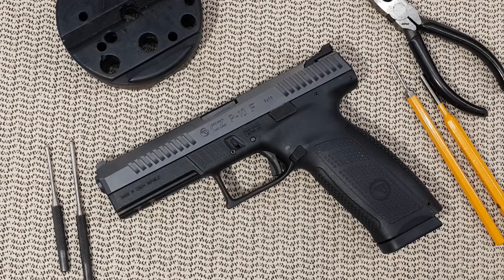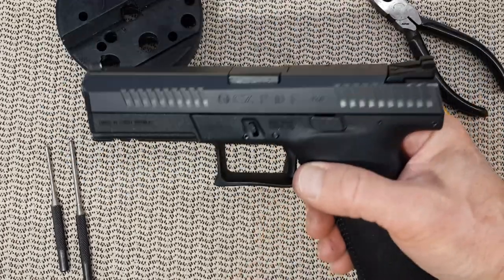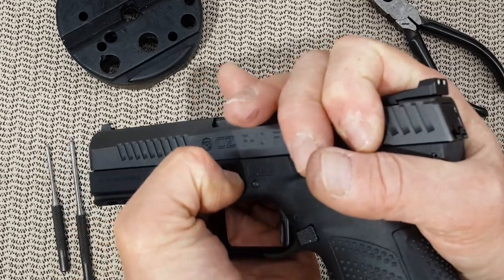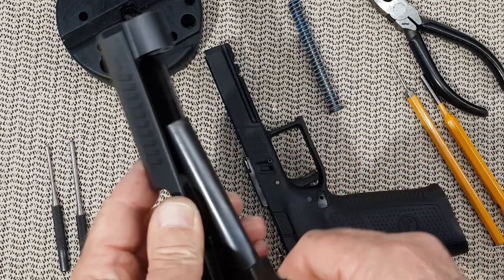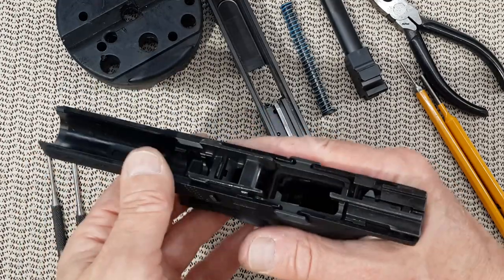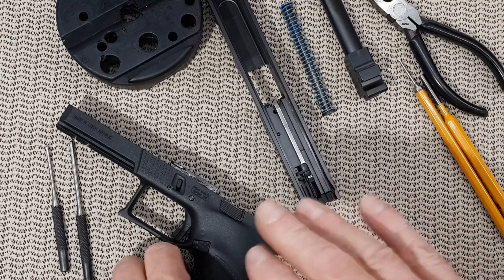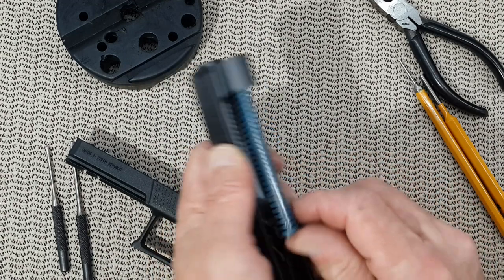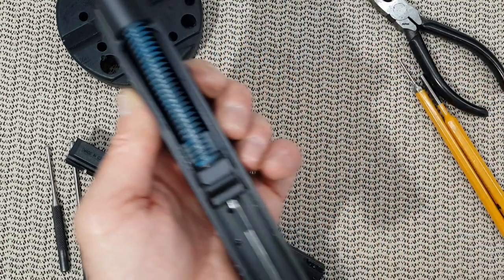CZ P10F Basic Field Strip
TuffMan Tools, Roll Pin Set 9pc